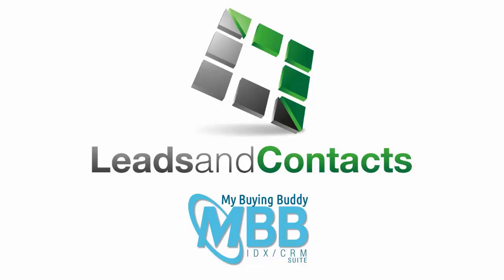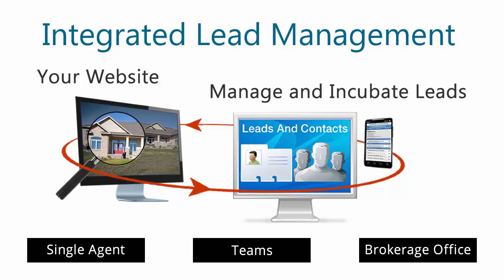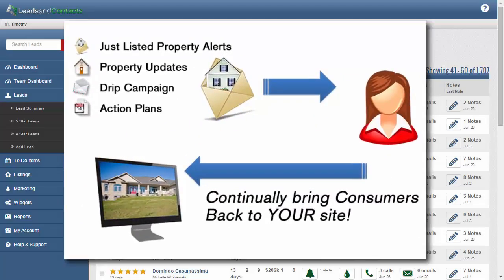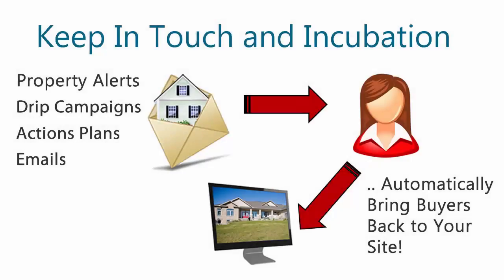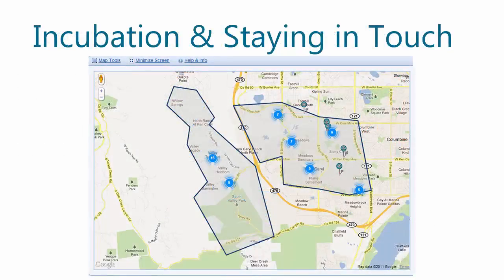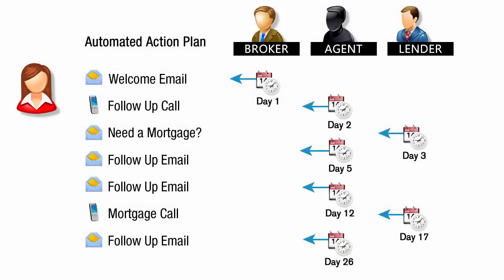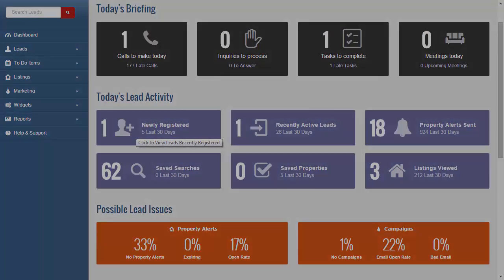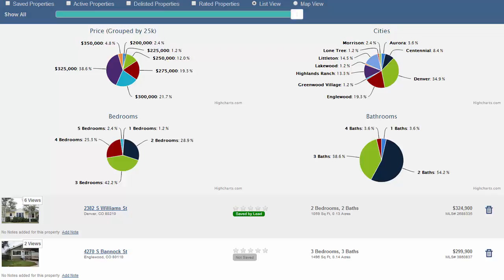Buying Buddy Real Estate CRM - How it works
See how Buying Buddy CRM works, and how it integrates directly into your website for capturing leads, managing leads, automating your marketing, and of course keeping track of your clients!

Buying Buddy: Integrated IDX and CRM for real estate agents, teams, and entire offices.